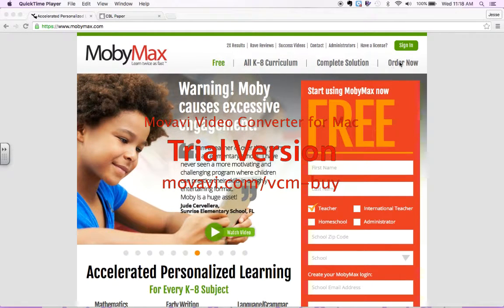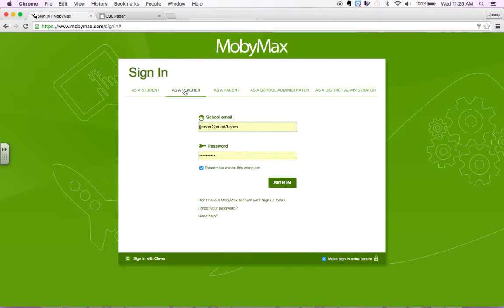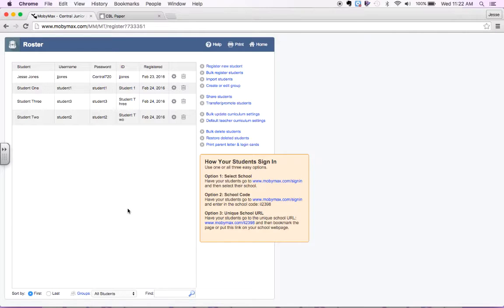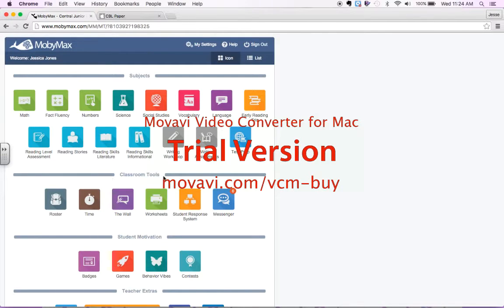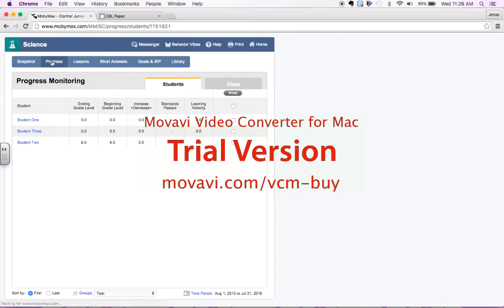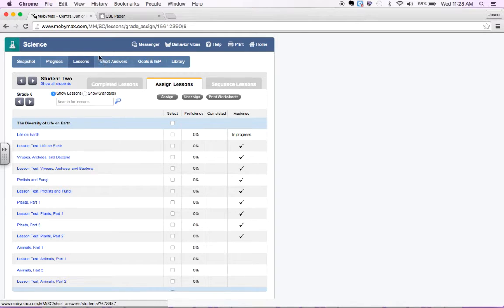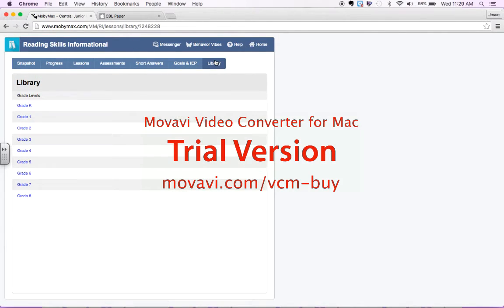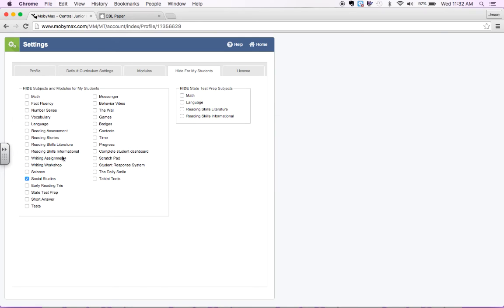MobyMax Intro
For Staff Meeting